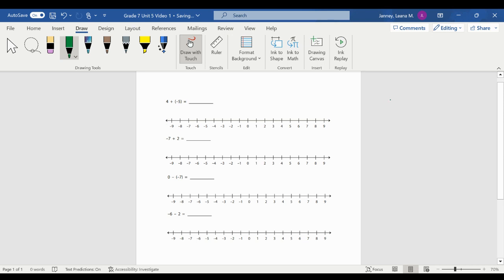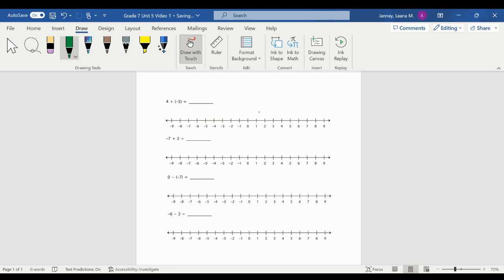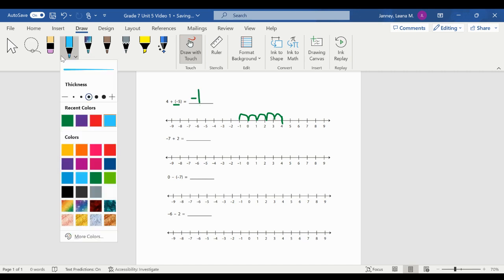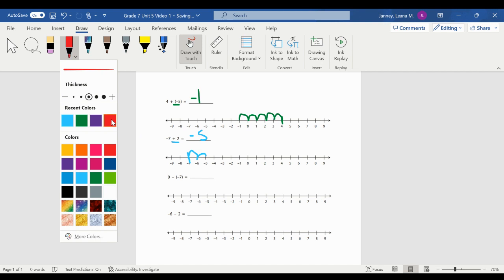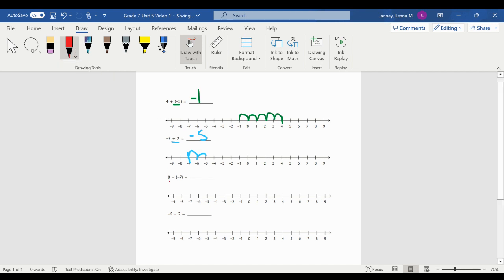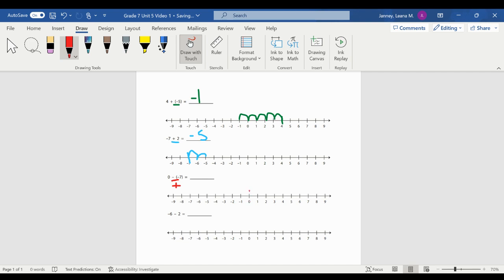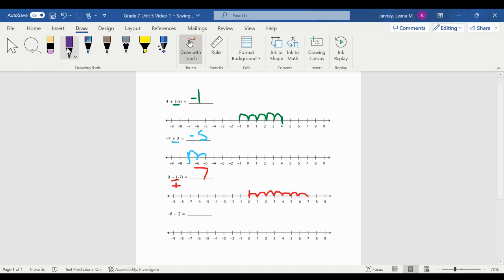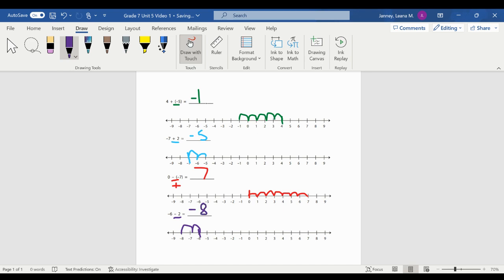Math 7 Unit 5 Video 1